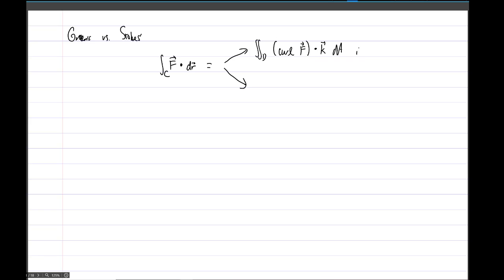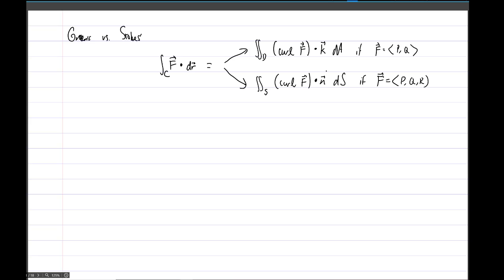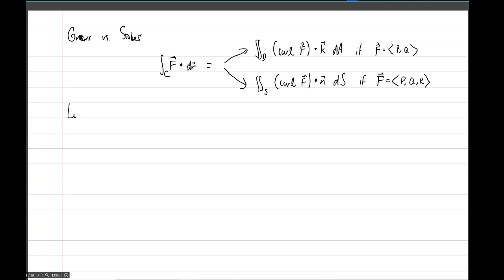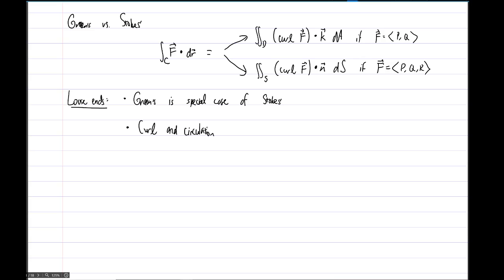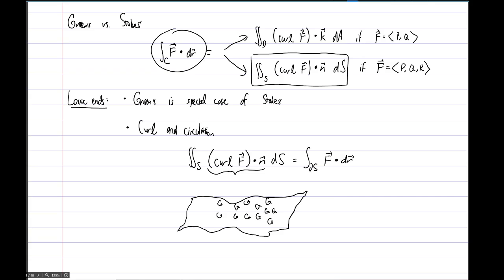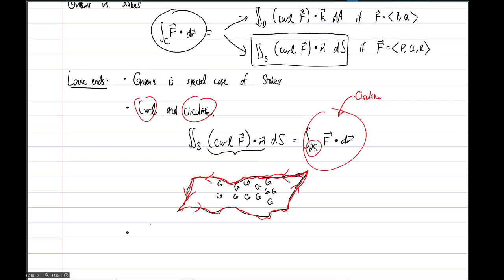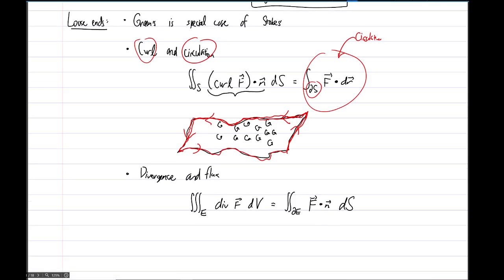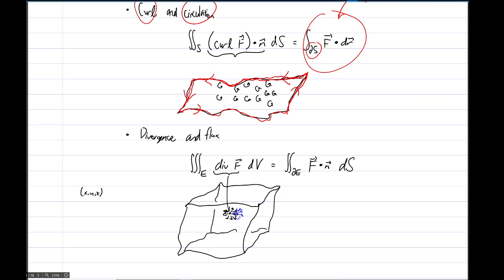310 Day 51 Part 4